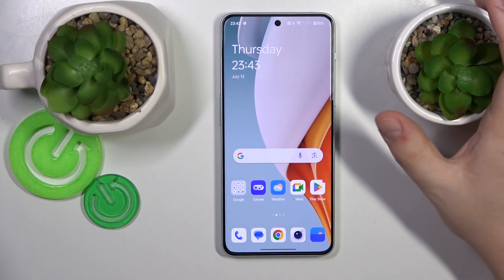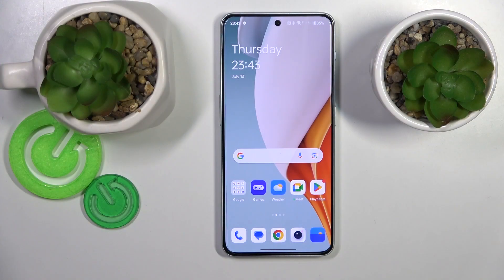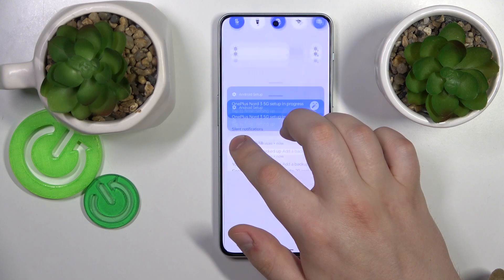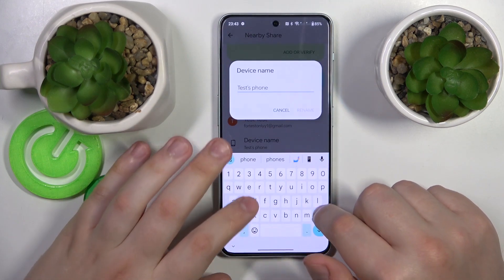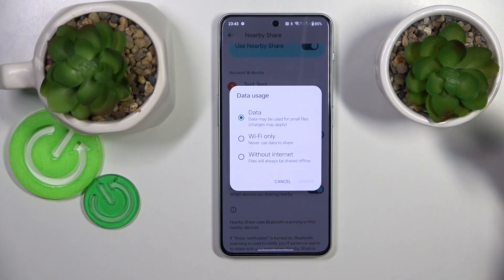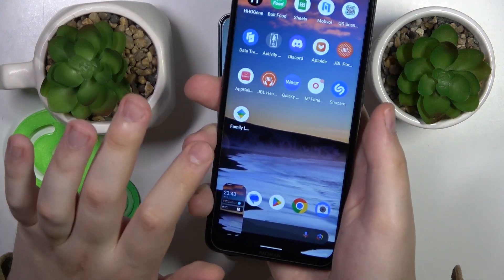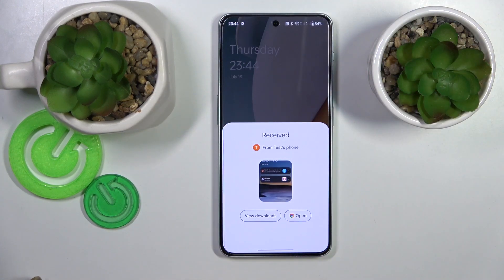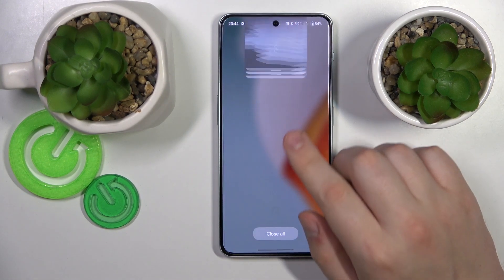How to Set Up Nearby Share on OnePlus Nord 3 5G - Use Nearby Share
Hello there! If you're interested in discovering how to activate Nearby Share on your OnePlus Nord 3 5G, you've come to the right place. In this video, our expert will guide you through the entire process, ensuring that you can seamlessly enable this useful feature on your device.
But that's not all – we'll delve even deeper into the functionality of Nearby Share. Our tutorial will cover not only activation but also essential customization options. You'll learn how to adjust device visibility, personalize your device name, manage data usage, and even control notifications when devices are sharing nearby.
Nearby Share is a fantastic tool for conveniently sharing content with nearby devices, whether it's photos, files, or links. By watching this tutorial, you'll have a comprehensive understanding of how to make the most of this feature on your OnePlus Nord 3 5G.
And remember, if you're hungry for more knowledge about your OnePlus Nord device, be sure to explore our YouTube channel. We're here to keep you informed and help you make the most of your device's capabilities.

How to activate nearby share on OnePlus Nord 3 5G? How to turn on nearby share on OnePlus Nord 3 5G? How to use nearby share on OnePlus Nord 3 5G? How to set up a nearby share on OnePlus Nord 3 5G?